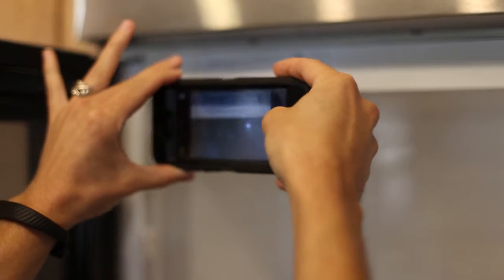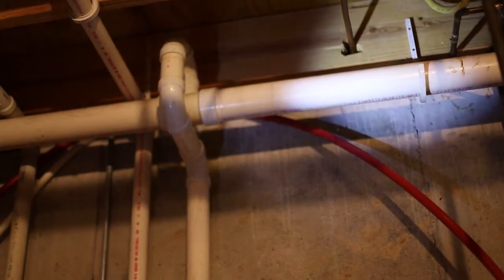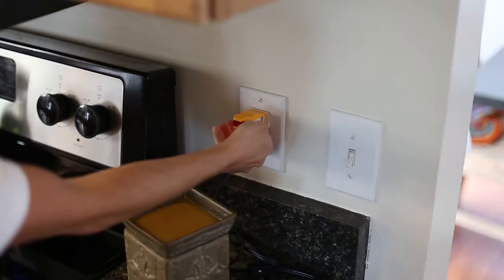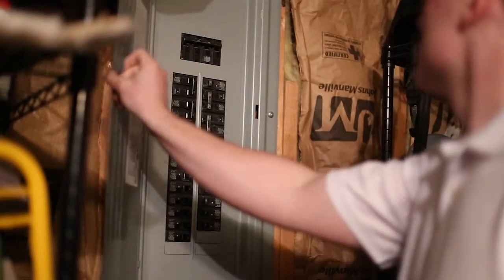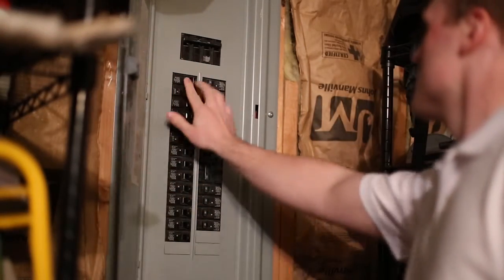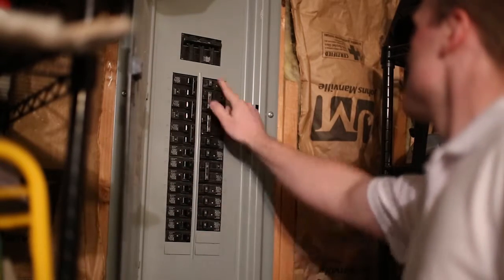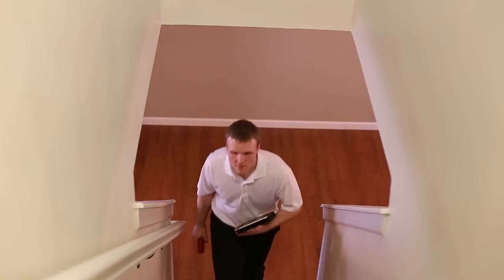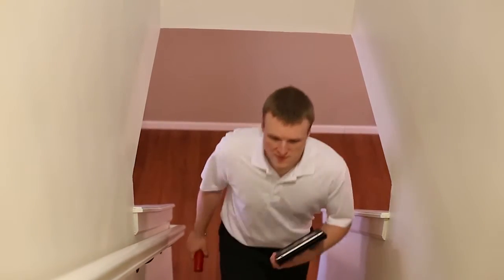Nook & Kranny Home Inspection- Welcome to your Home Inspection